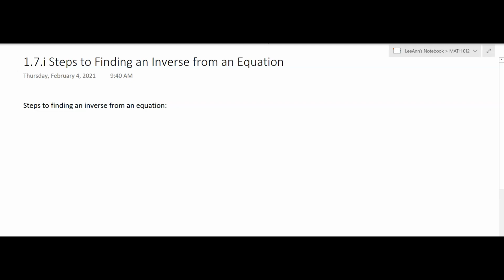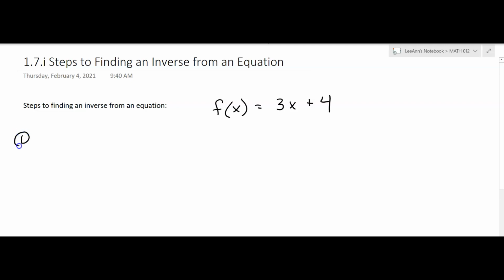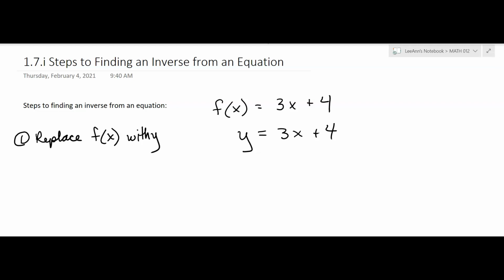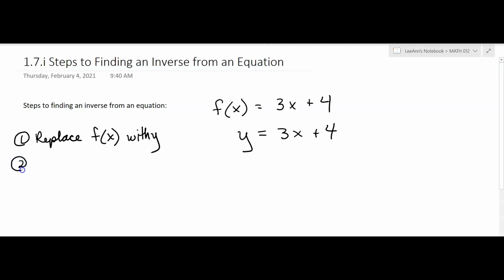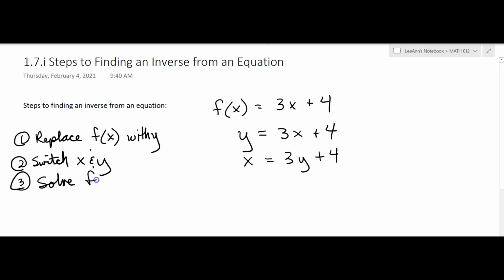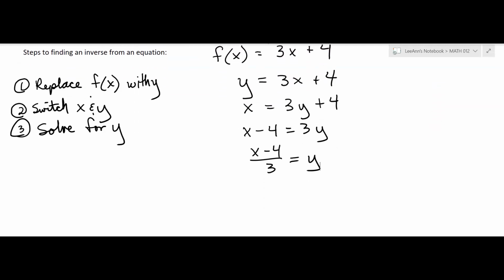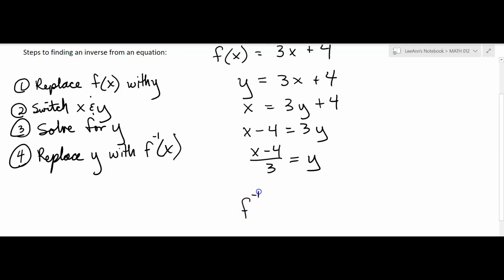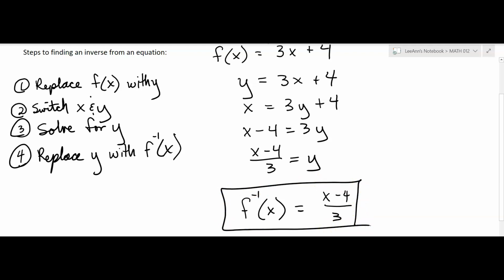1.7.i Steps to Finding an Inverse from an Equation